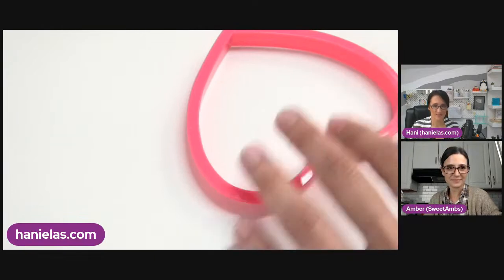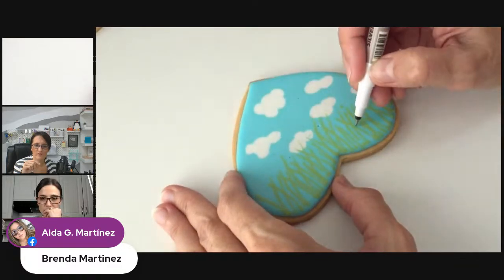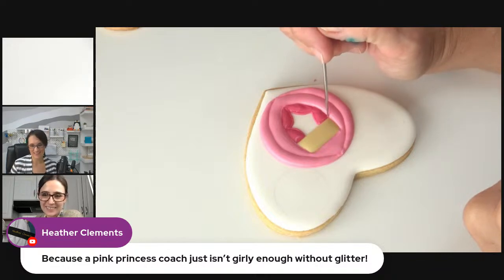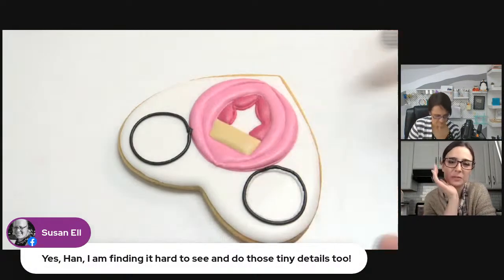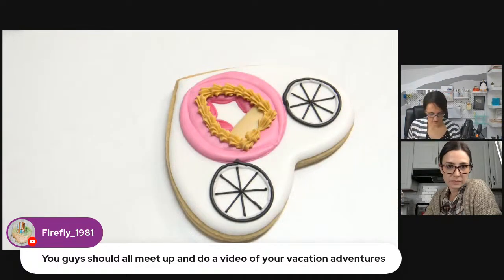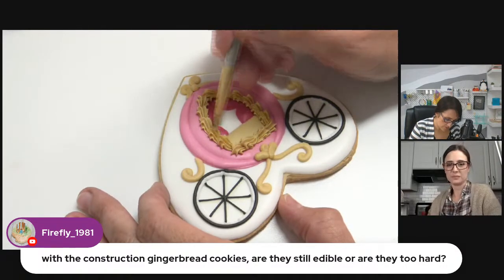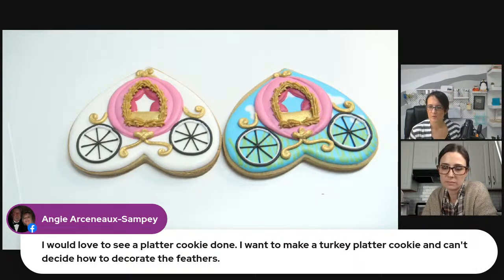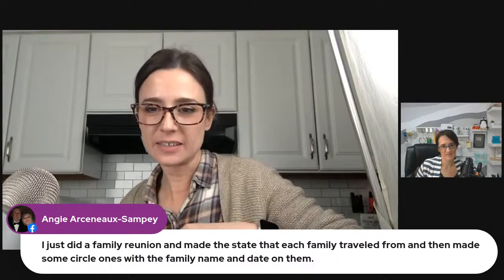Cinderella's Carriage Cookie | LIVE Royal Icing Cookie Decorating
Join us for cookie chit chat & LIVE decorating